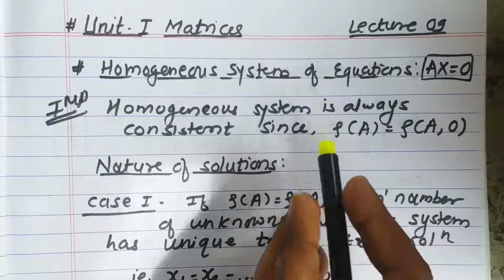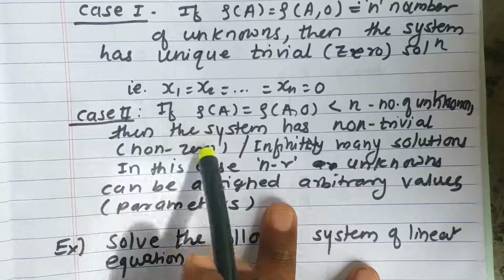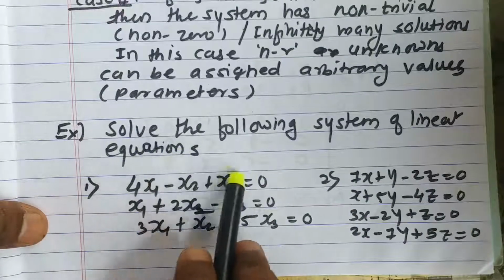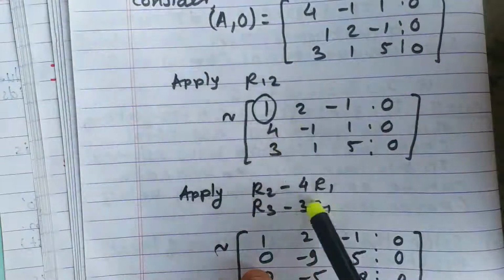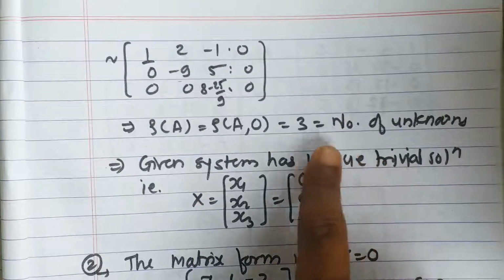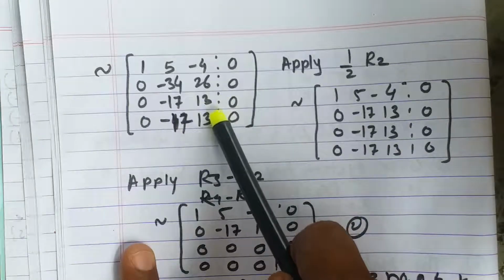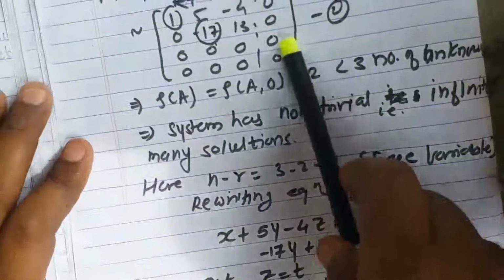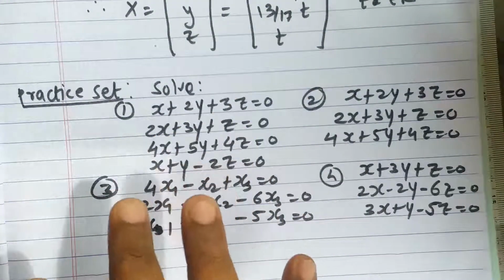Homogenous system of Linear Equations Lect 9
Homogenous system of Linear Equations with Examples